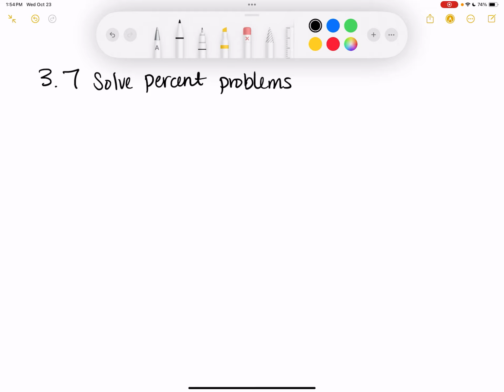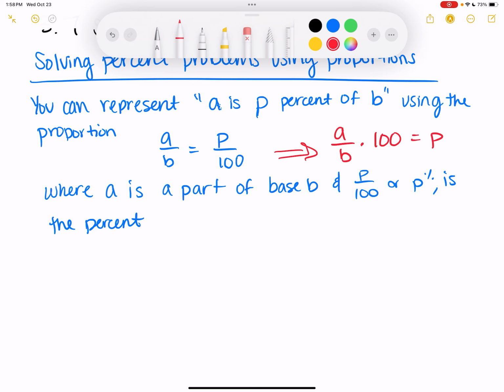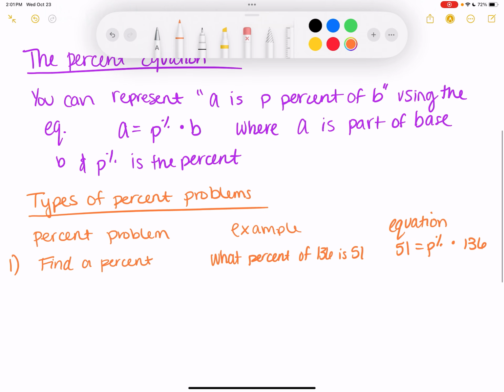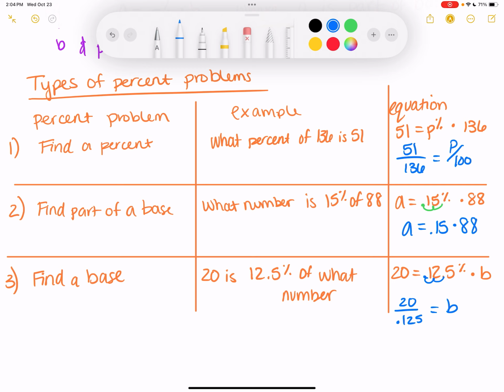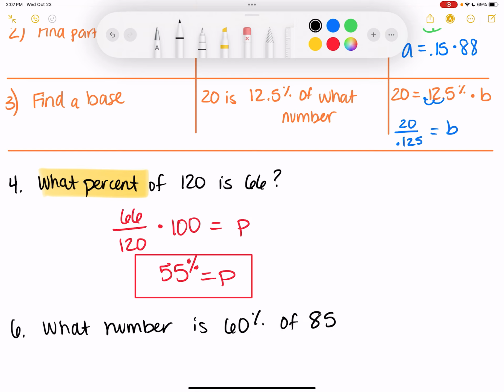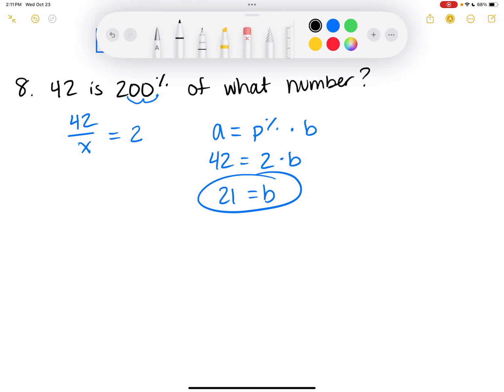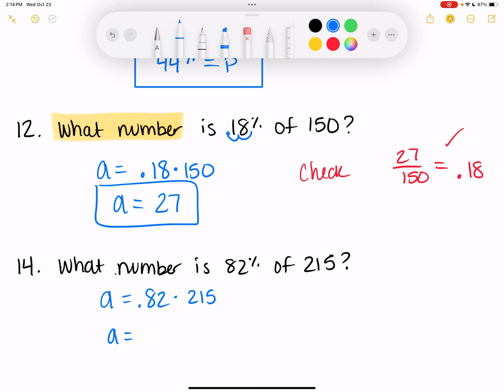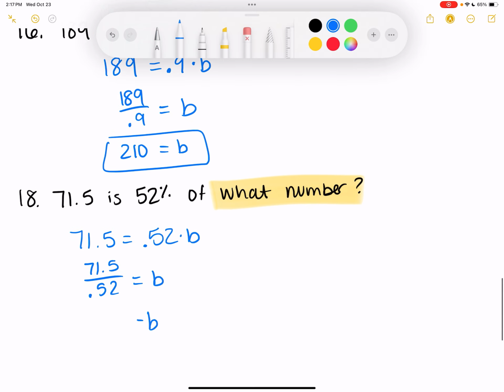Algebra 1 3.7 Solve Percent Problems part 1